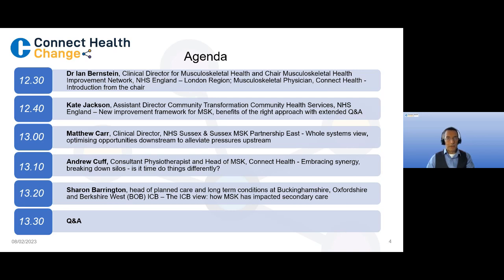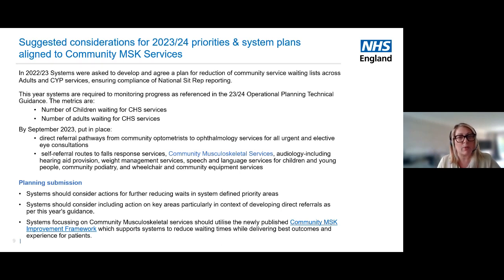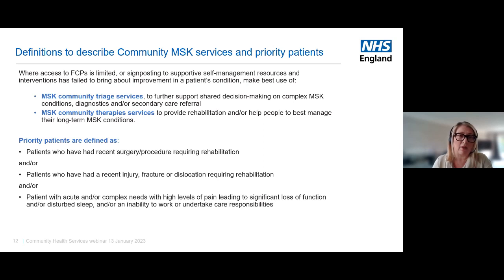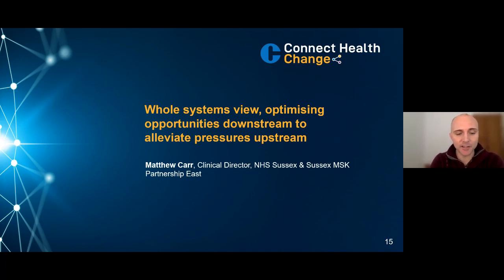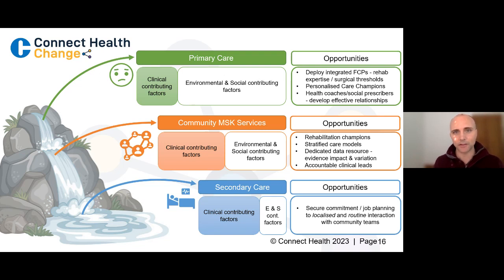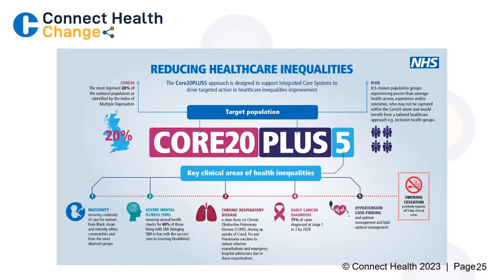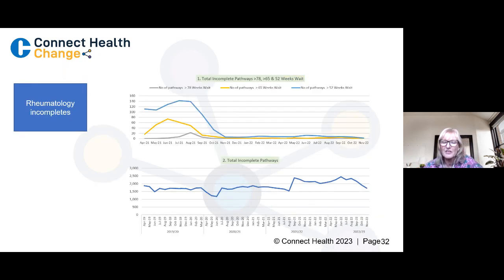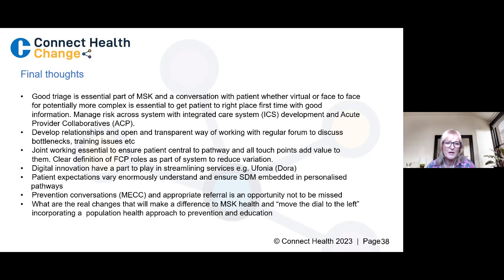Community MSK: how to alleviate elective care pressures - 08.02.23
Community MSK – how to alleviate elective care pressures

Our panel of clinical and industry experts joined us in conversation on Wednesday 08 February 2023 for the twenty-third in our series of FREE, live webinars.

Click the link below for more information on this or any of our other webinars